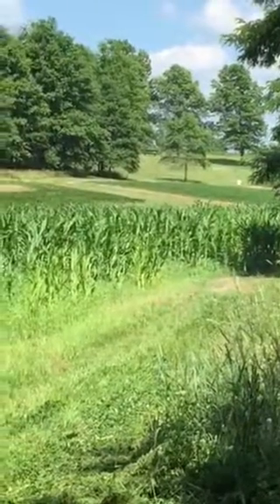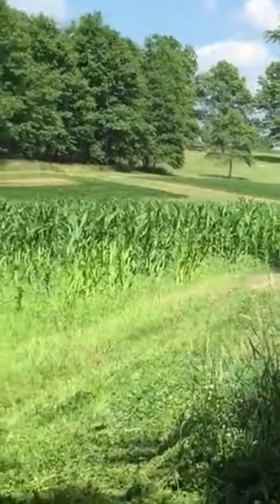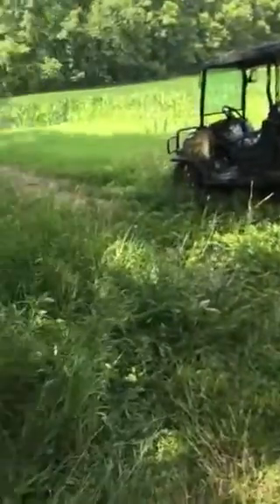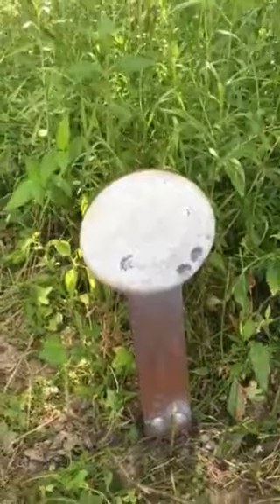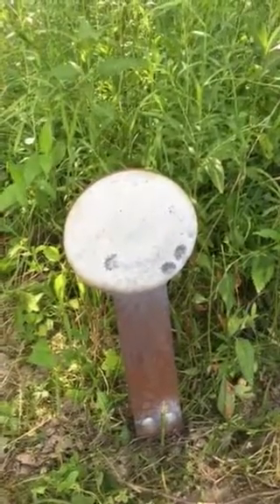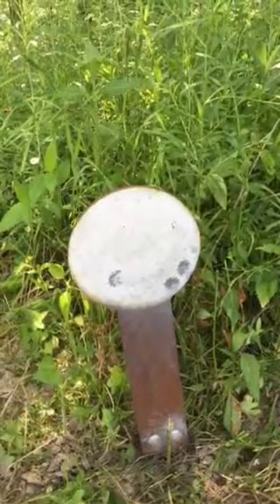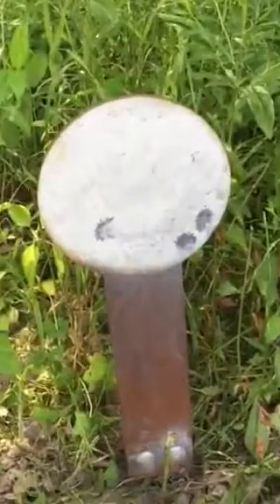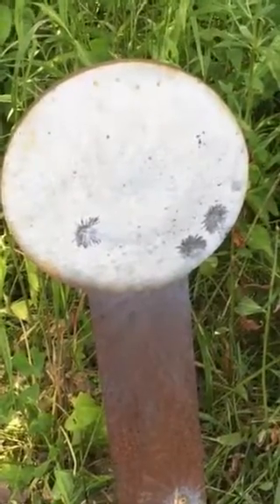Preparation for Moose hunt this fall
Setting up the 308 Ruger gunsight scout with the new Weaver tactical optic at 225 yards on the six-inch target steel target three out of the four brought them home definitely kill shots the first wasn't far off but I had to play a little more Crosswynd